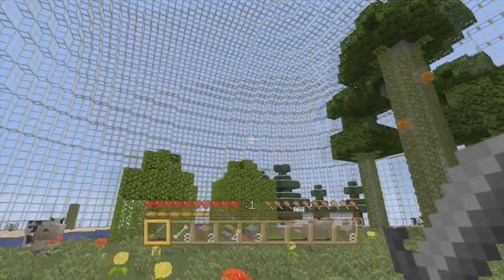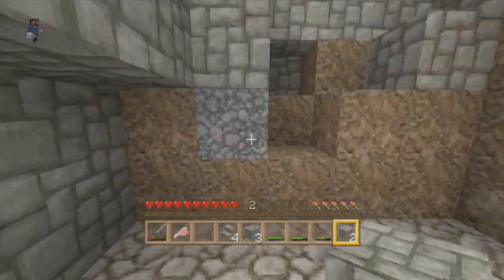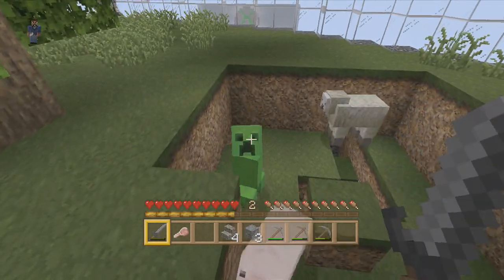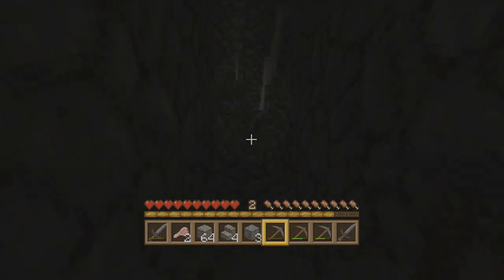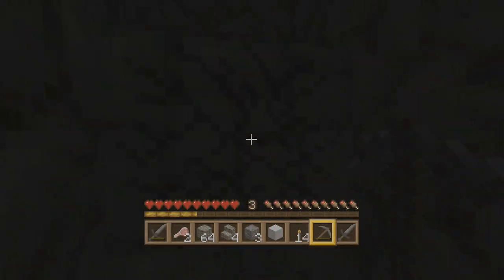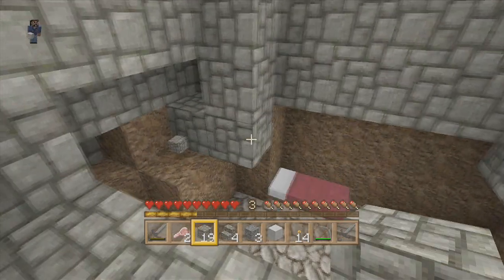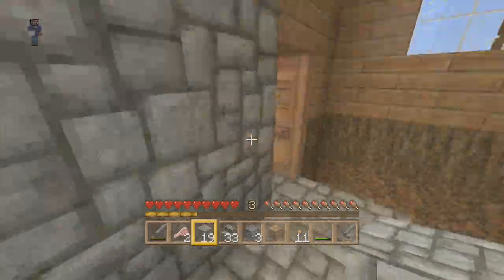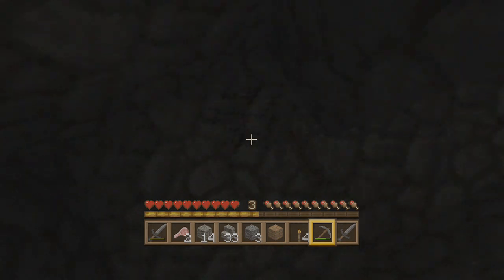Minecraft Xbox - Skyegg Survival - Part 2 - House Repairs